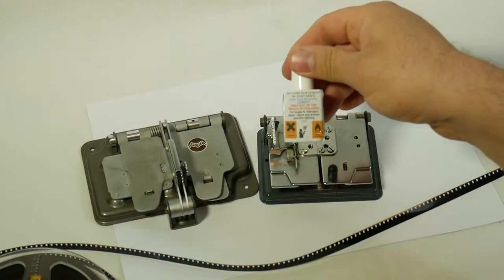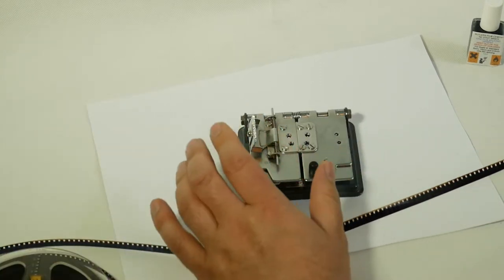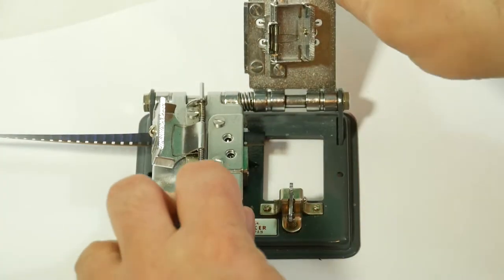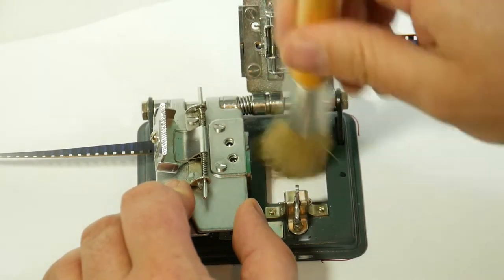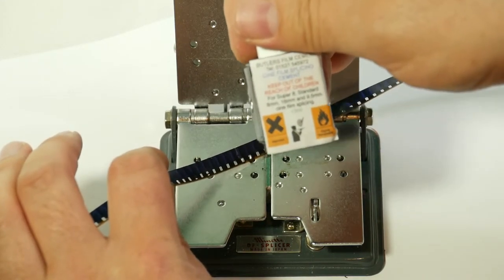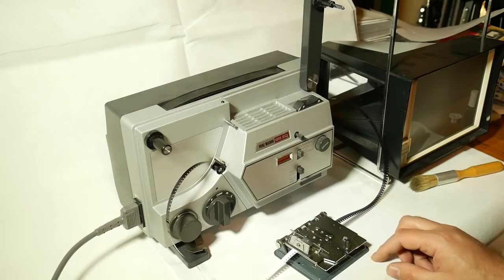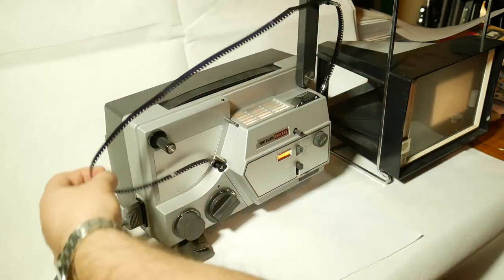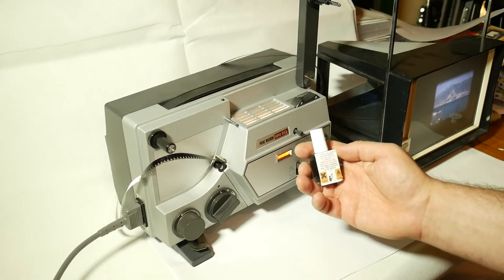Butlers Film Cement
How to use Butlers Film Cement that is listed on ebay, the video also shows how durable the cement is.